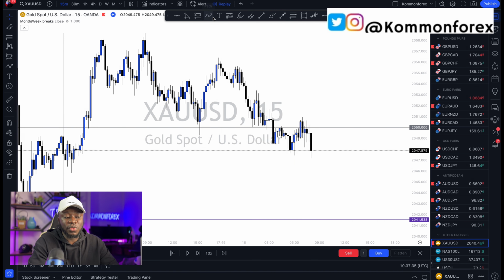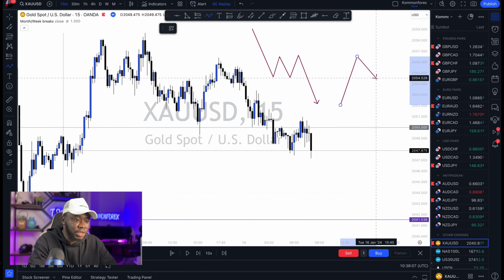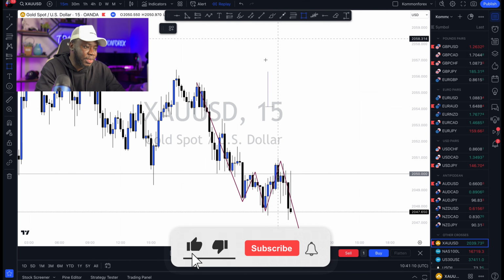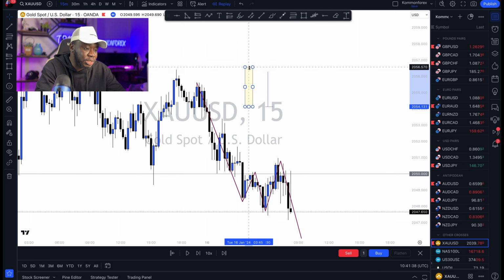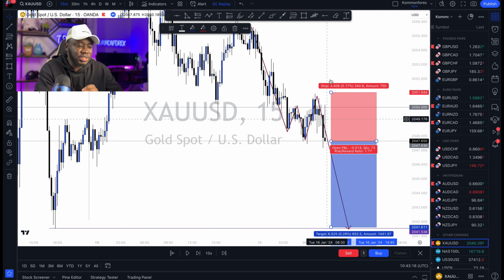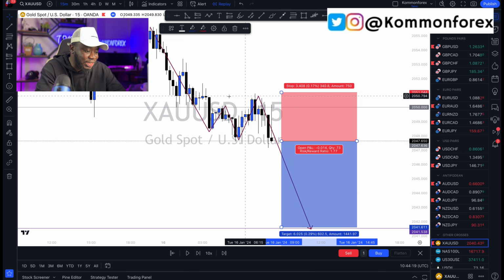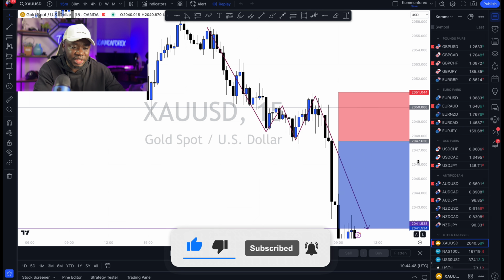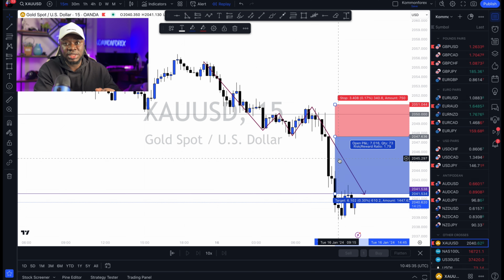My 15 min daytrading strategy revealed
In this video, I finally reveal my secret daytrading strategy on the 15 minutes timeframe.  I applied it on Gold and I want you to Watch till the end.